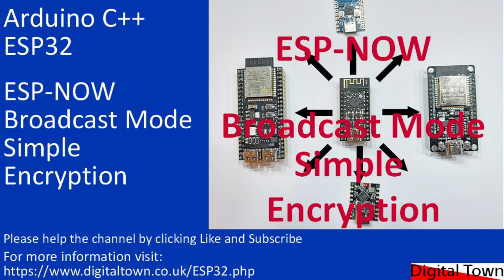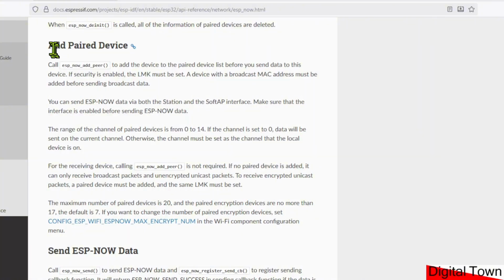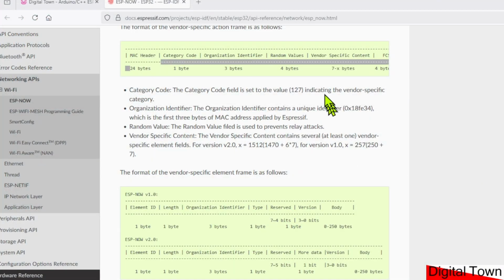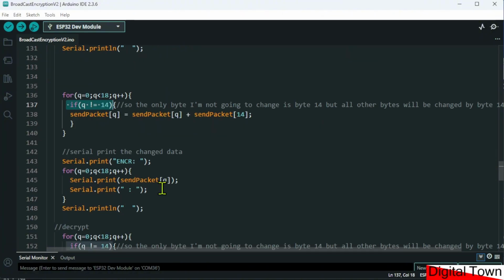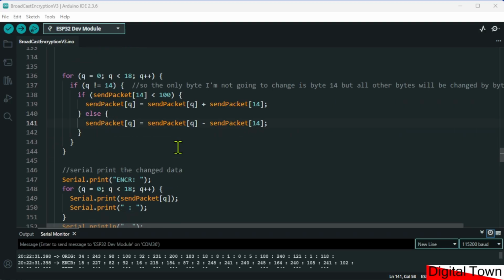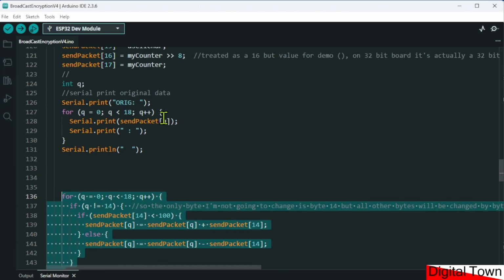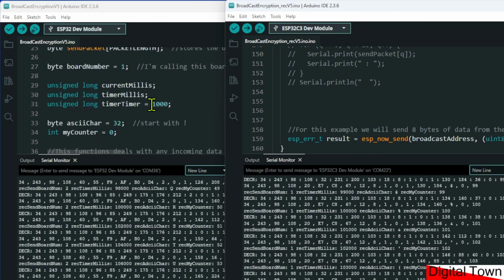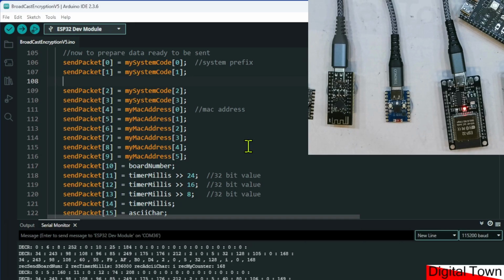#158 Arduino C++ ESP32 ESP-NOW Broadcast Mode - Simple Encryption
This video looks at a simple way to encrypt data in an ESP-NOW boradcast mode transmission.
This video builds on the previous video adding the encrypption to the false transmission filter.